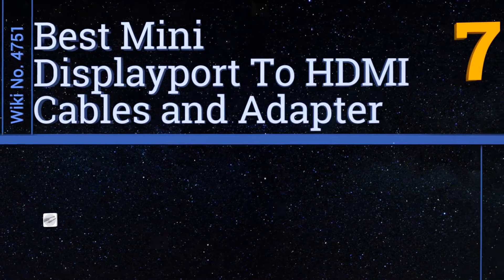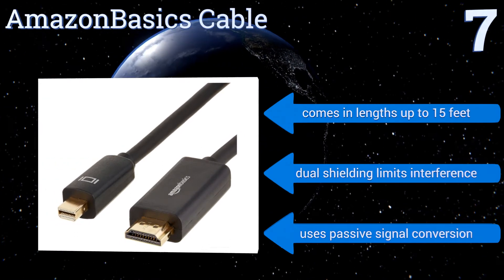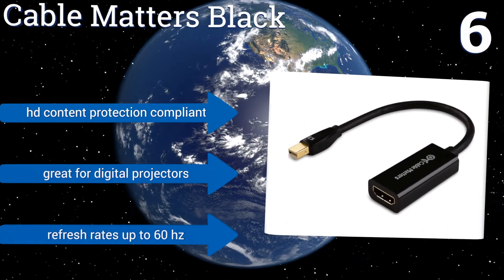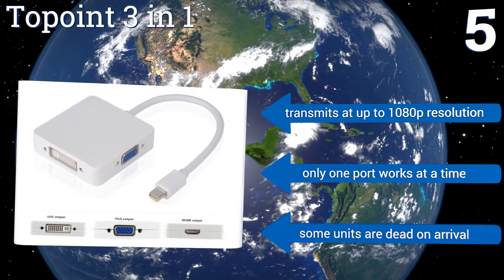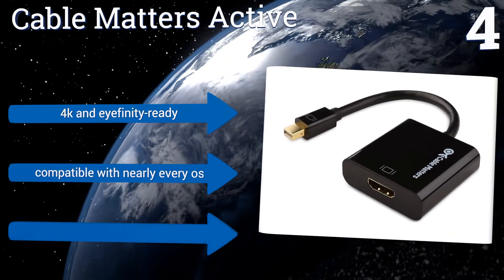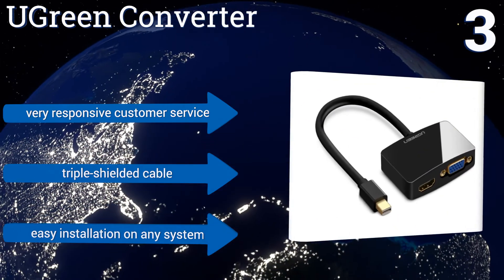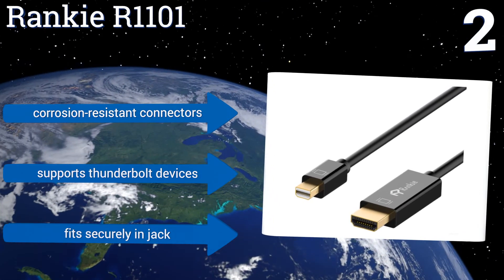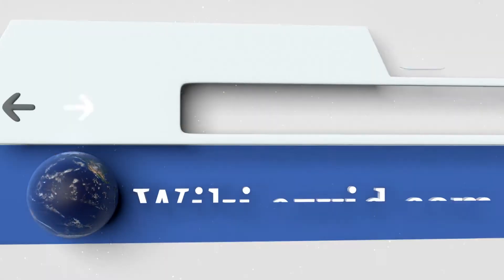7 Best Mini Displayport To HDMI Cables and Adapter 2017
Our complete review, including our selection for the year's best mini displayport to hdmi cables and adapter, is exclusively available on Ezvid Wiki.

Mini displayport to hdmi cables and adapters included in this wiki include the ivanky super slim, cable matters black, rankie r1101, ugreen converter, topoint 3 in 1, cable matters active, and amazonbasics cable.